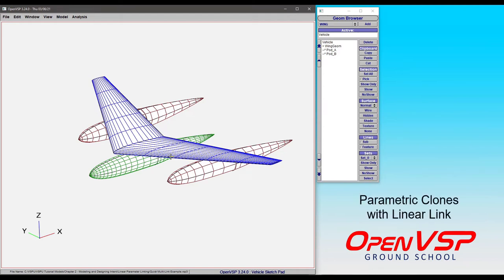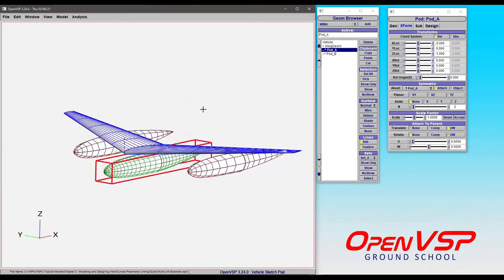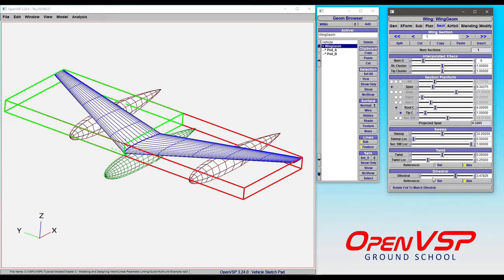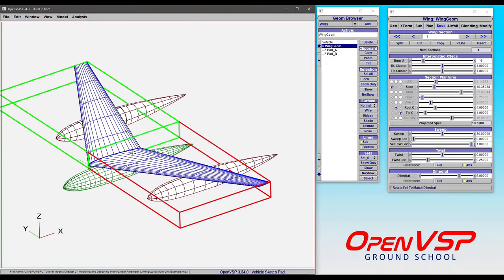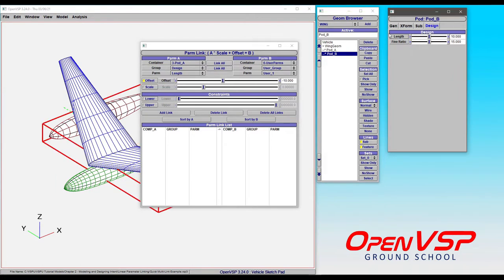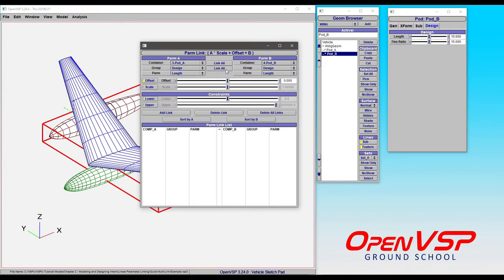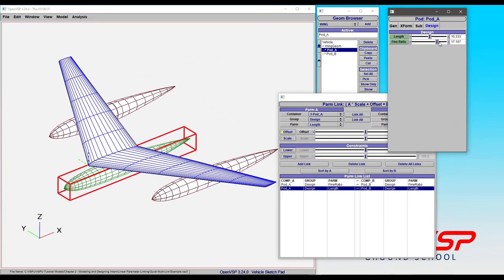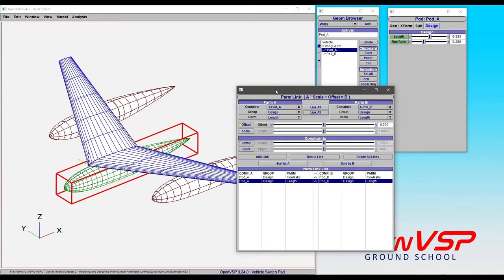Linear Link Parametric Clone